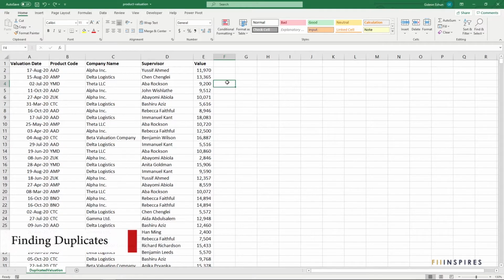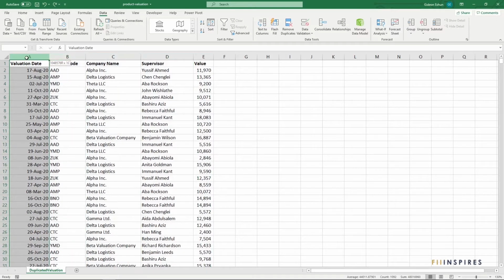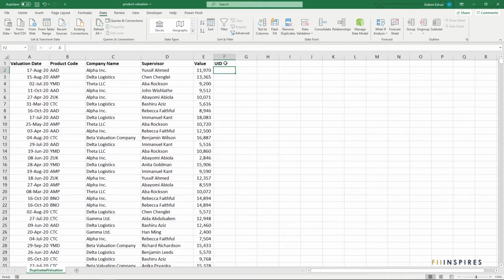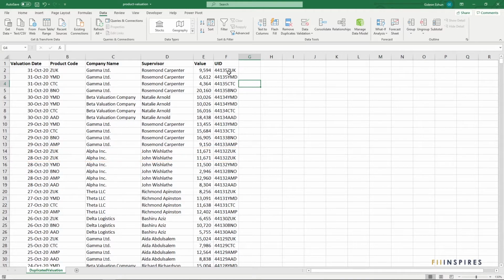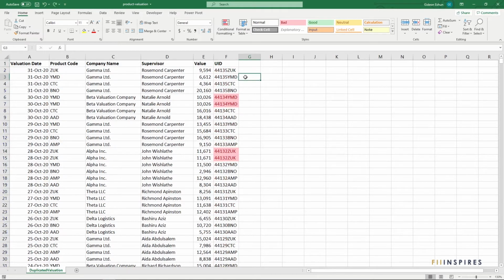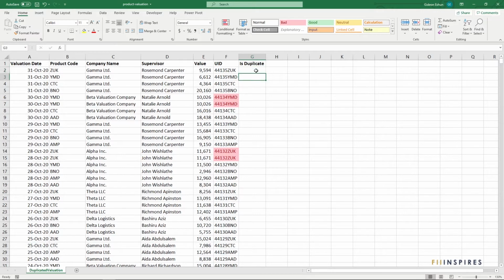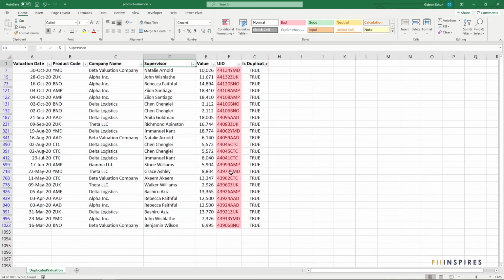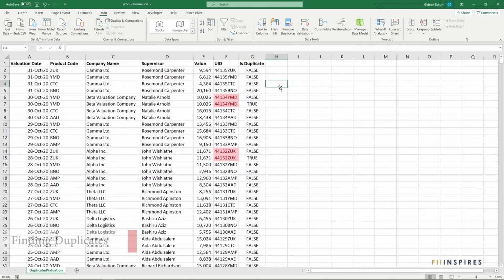Introductory Excel Tutorial - Finding Duplicates in Data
Whenever we remove duplicates in our data using the remove duplicates wizard, we don't get to see where in our data the duplicates occur and we do not get to review the duplicates prior to removing them.

This video will help you find or identify the duplicates so you can make a decision whether to remove them. You will apply conditional formatting and a simple formula to find the duplicates in your data. Also, you will know the pros and cons of each approach used.

1. How to define what constitutes a unique record
2. How to construct a unique identifier
3. How to apply conditional formatting to highlight only the duplicated records
4. Sort unique identifier to show duplicates next to each other
5. How to flag only duplicates by comparing rows using a Boolean formula
6. Using array logical formula to find duplicates